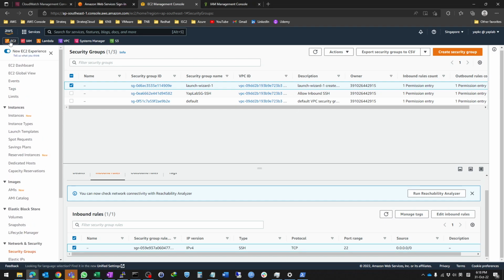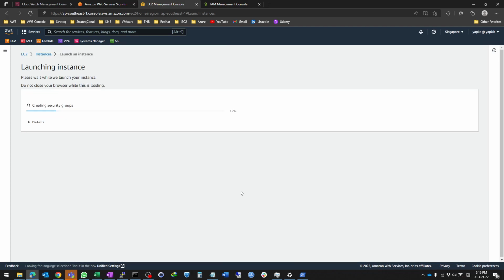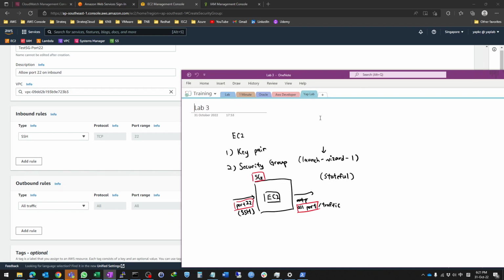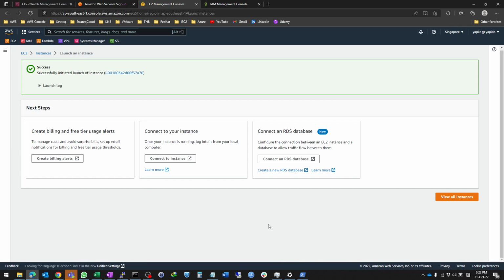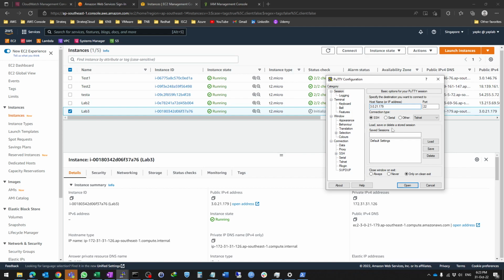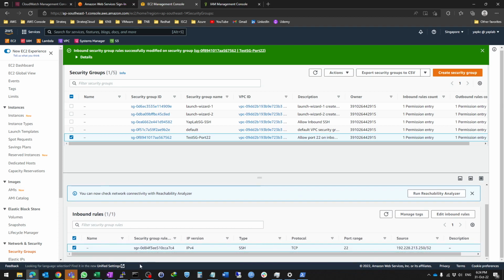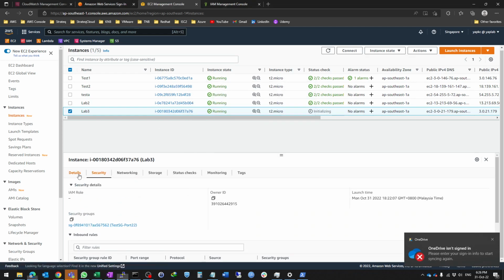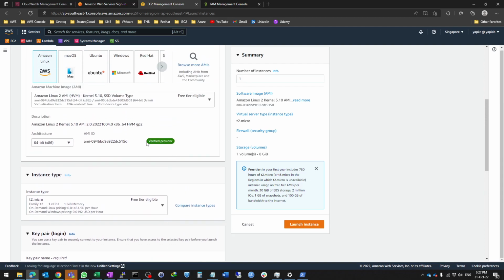AWS Lab 3 - HOL (Security Group)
Brief description on Security Group
Security Group Default "Launch-Wizard-1" clean up
Security Group Creation
Complete deploy own customize EC2 using own key pair and security group